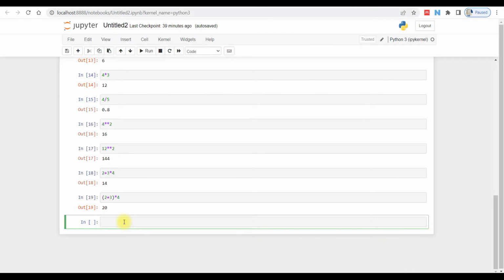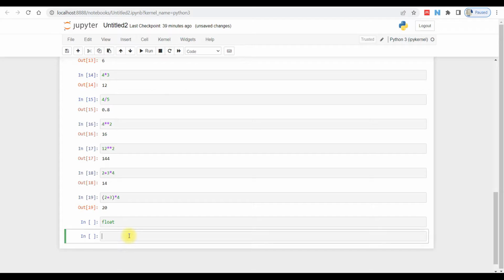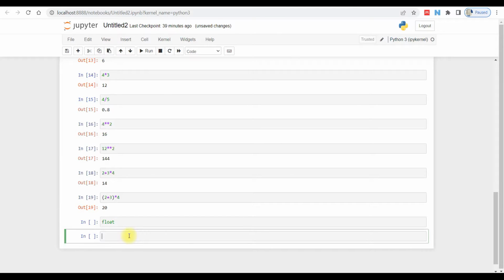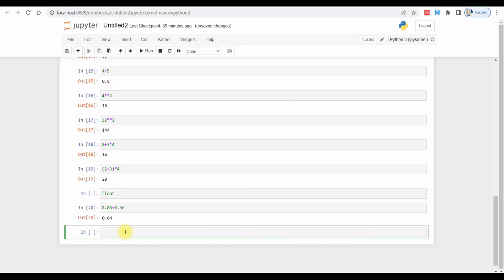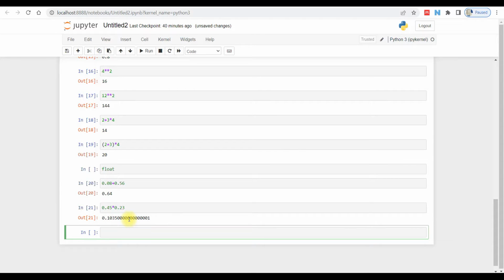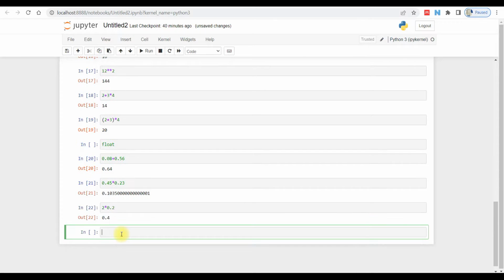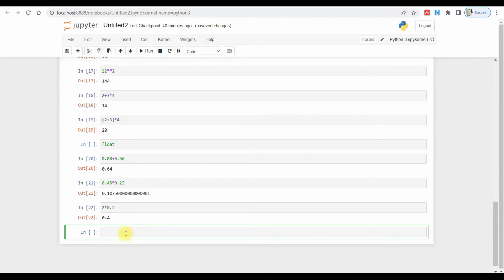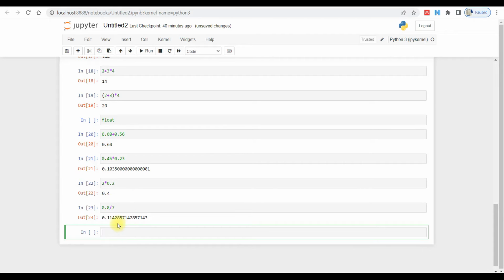PYTH 07: Numbers in python : Float